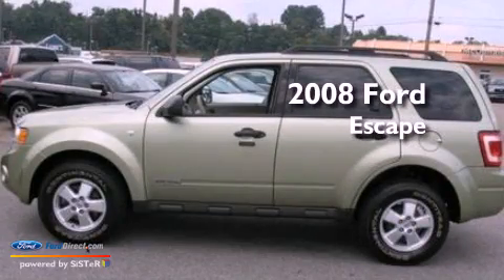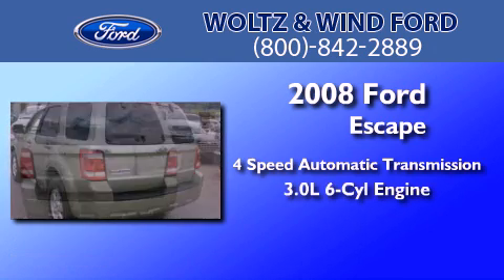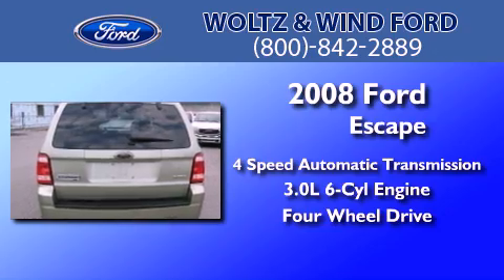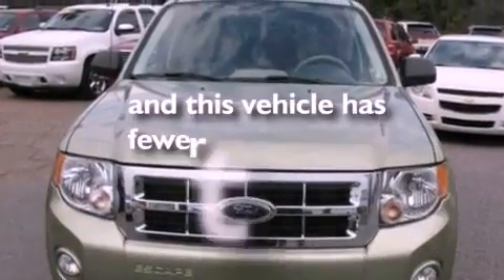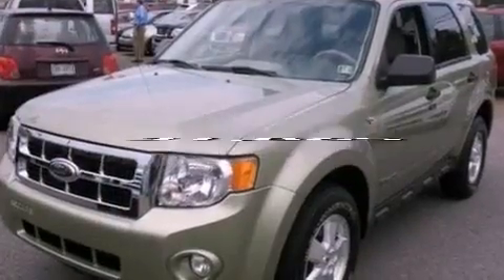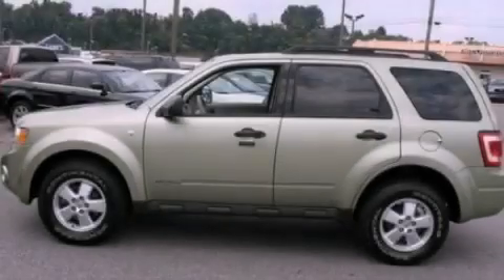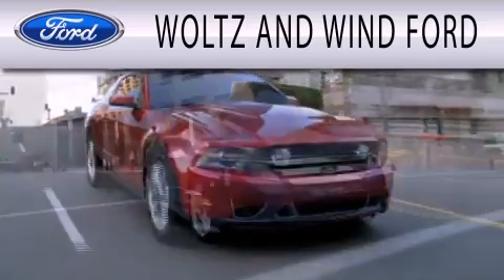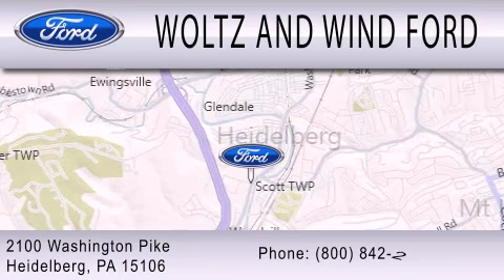2008 FORD ESCAPE PA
Year : 2008
 Make : FORD
 Model : ESCAPE
 Engine : 3.0L V6
 Trans . : AUTO 4SPD
 Exterior : KIWI GREEN METALLIC
 Miles : 31,865
 Interior : CAMEL
 Stock : FC265A

 2100 Washington Pike
  , PA 15106